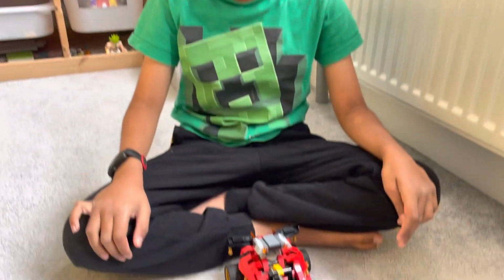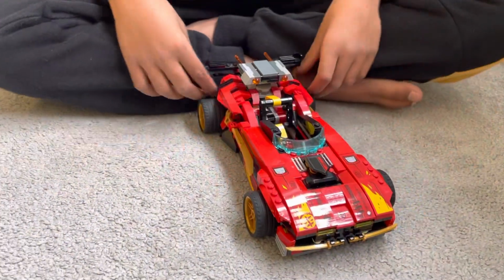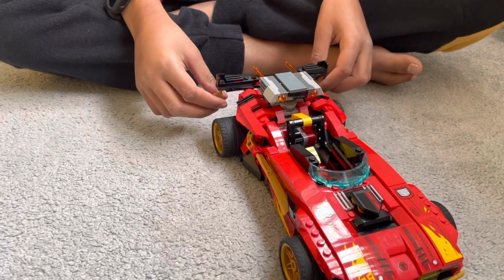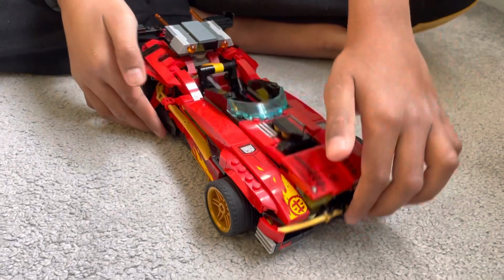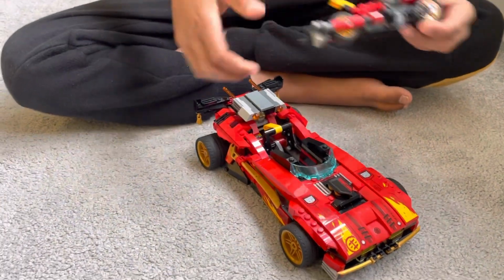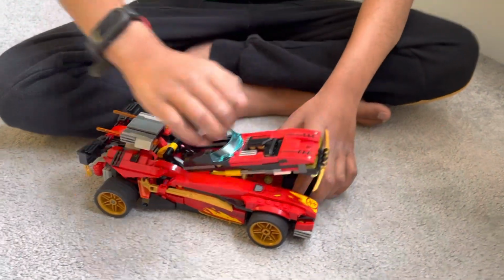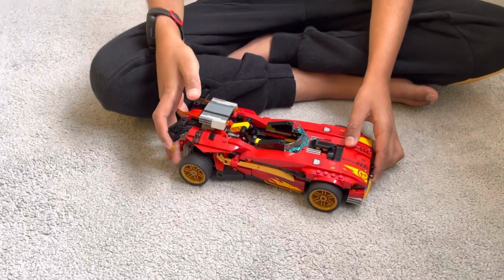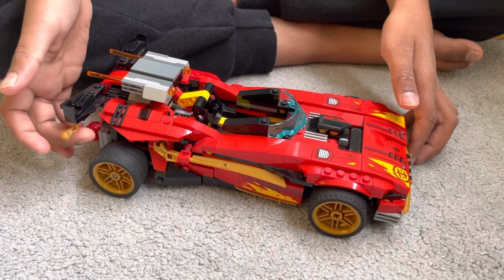Lego Ninjago Charger Quick Review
Unlock endless adventure with the LEGO Ninjago Charger! Immerse yourself in the action-packed world of Ninjago as you construct and customize your very own charger. Designed for speed, power, and style, this LEGO set combines building fun with the thrilling Ninjago storyline. Unleash your ninja skills and race against other builders, mastering the art of spinjitzu as you navigate challenging obstacles. With its vibrant colors and intricate details, the LEGO Ninjago Charger is a must-have for fans of all ages. Get ready to rev up your imagination and embark on an epic journey with this incredible LEGO set!